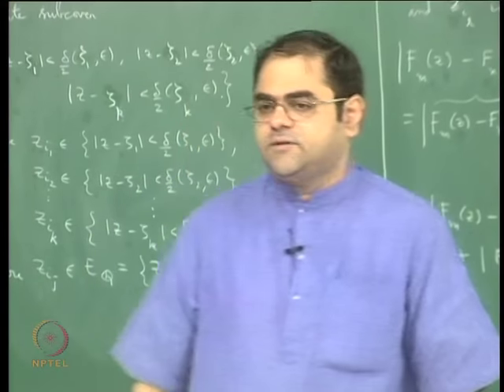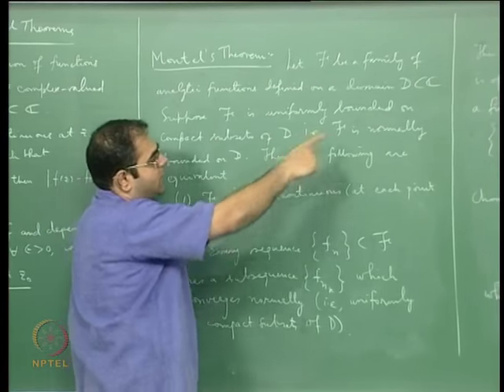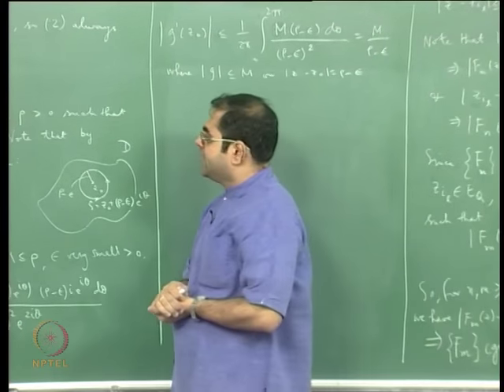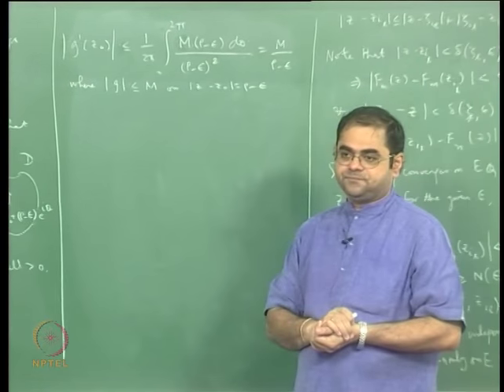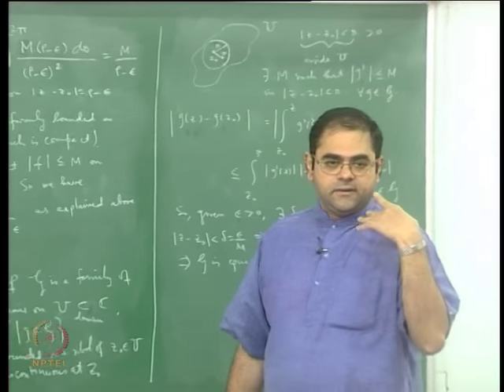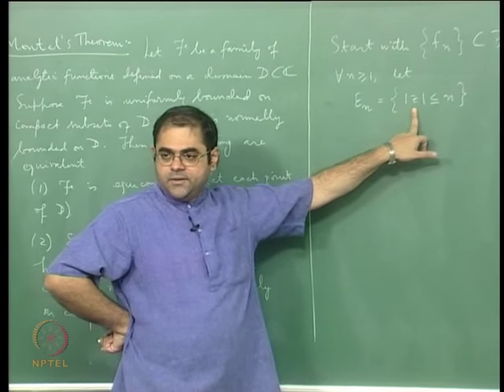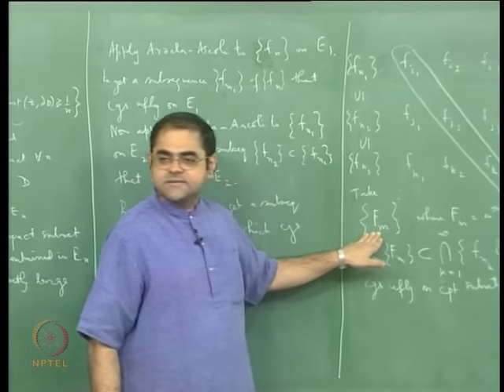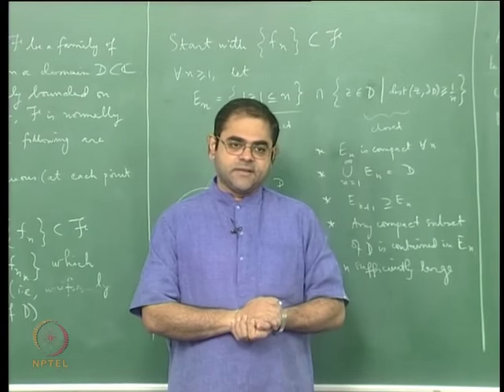Mod-10 Lec-40 The Proof of Montel's Theorem